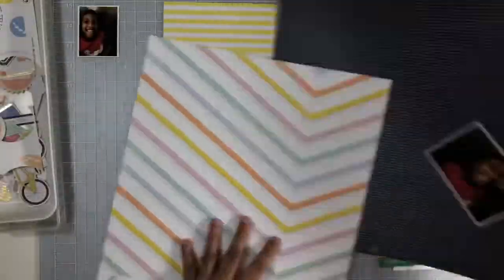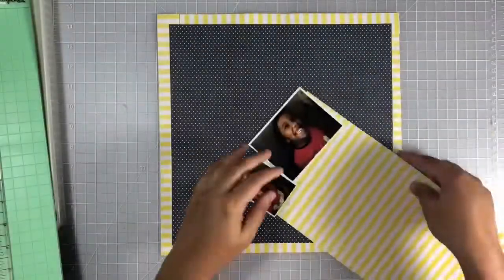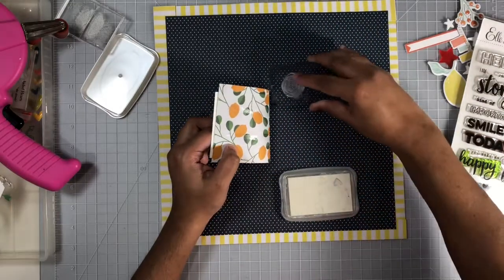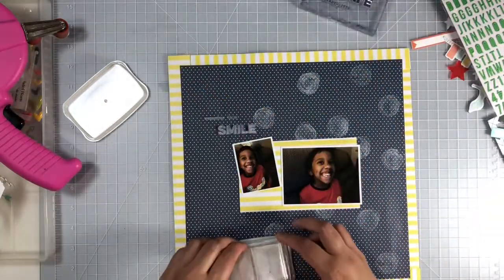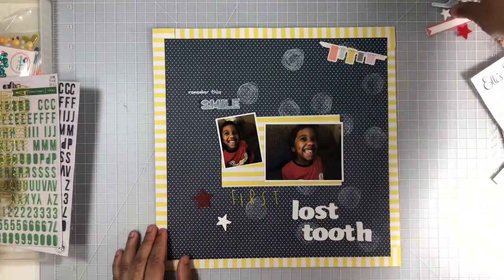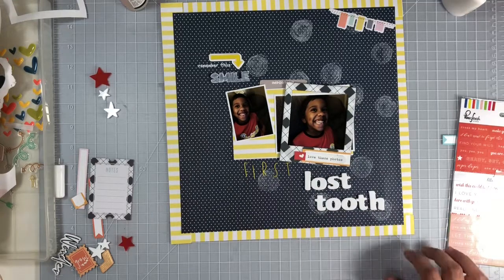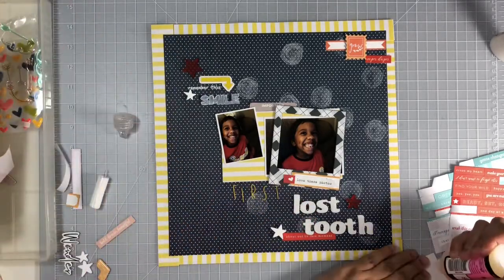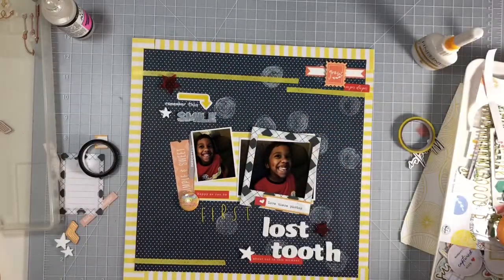12x12 scrapbook boy layout / process #2 / 1st Lost Tooth/ Scrapbooking/ Stamping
DIY Stash Kit